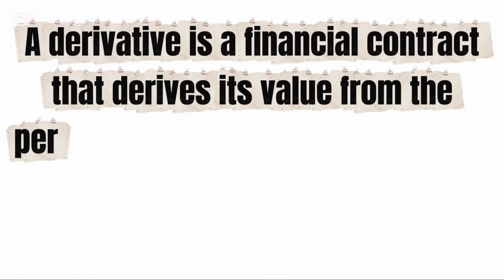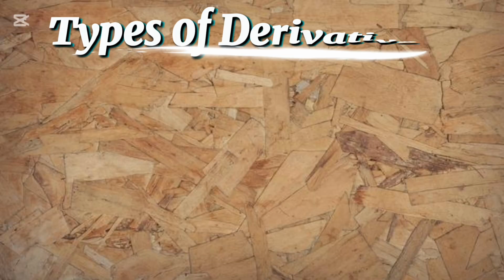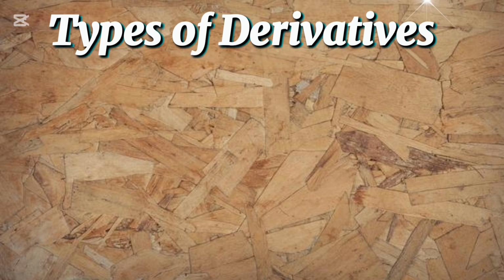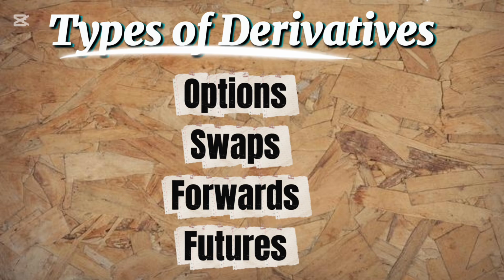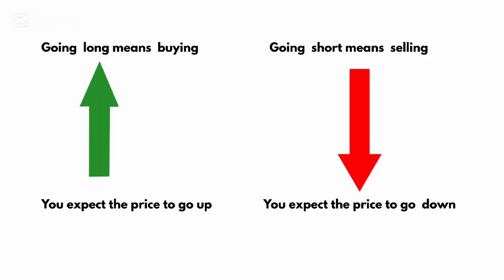Derivatives Trading step by step guide